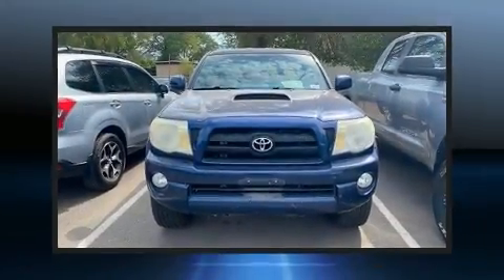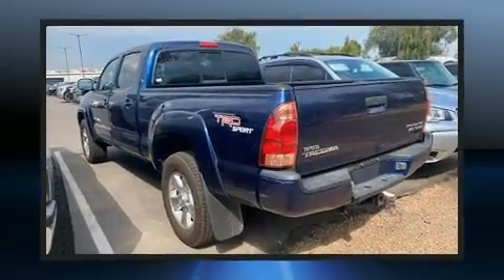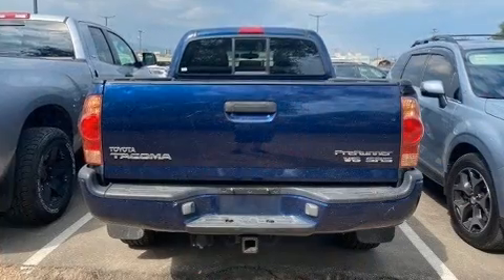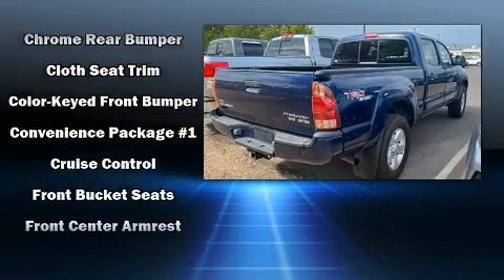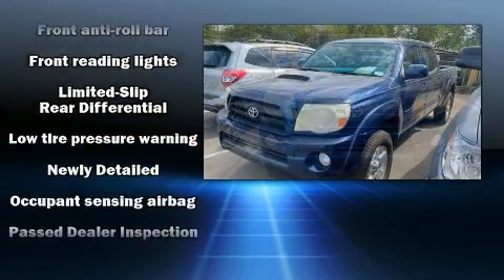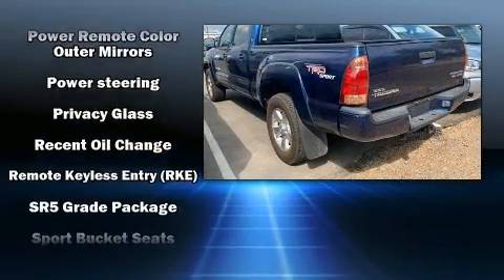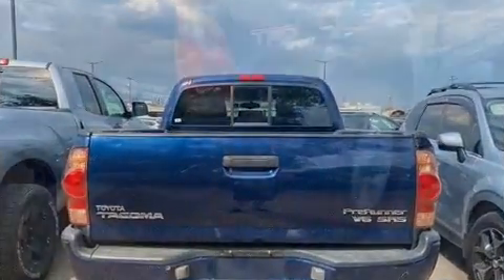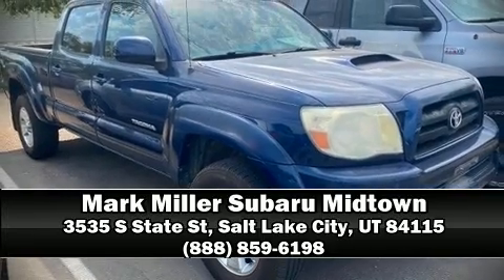2006 Toyota Tacoma Prerunner V6 in Salt Lake City, UT 84115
Step into the 2006 Toyota Tacoma. This 4 door, 5 passenger truck provides exceptional value! Under the hood you'll find a 6 cylinder engine with more than 230 horsepower, providing a smooth and predictable driving experience. Toyota prioritized practicality, efficiency, and style by including: a tachometer, front bucket seats, tilt and telescoping steering wheel, power door mirrors, power windows, an overhead console, and more. Toyota also prioritized safety and security by including: dual front impact airbags, brake assist, ignition disabling, and ABS brakes. A Carfax history report provides you peace of mind by detailing information related to past owners and service records. You will have a pleasant shopping experience that is fun, informative, and never high pressured. Please don't hesitate to give us a call.